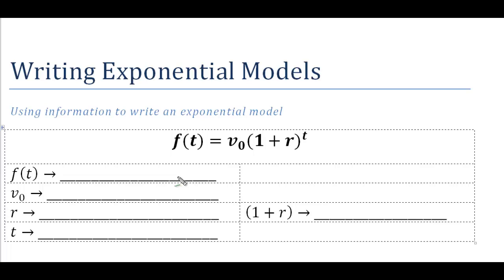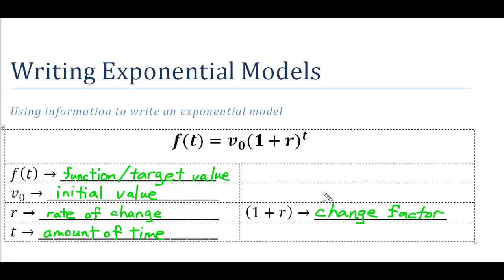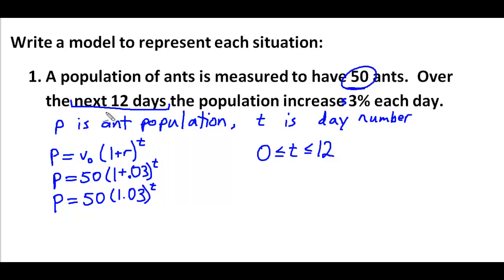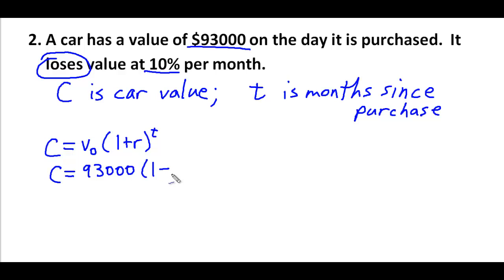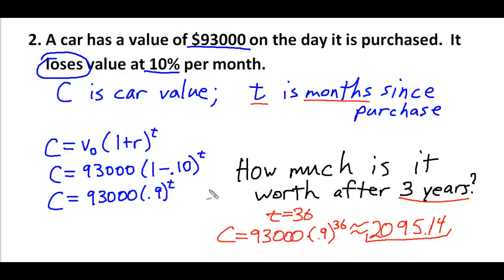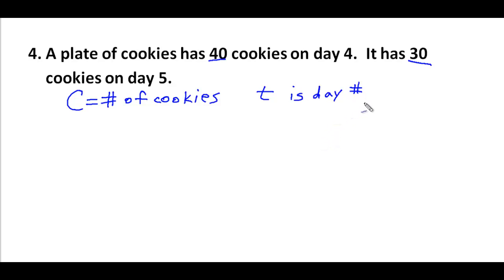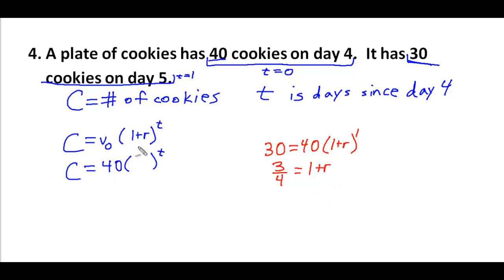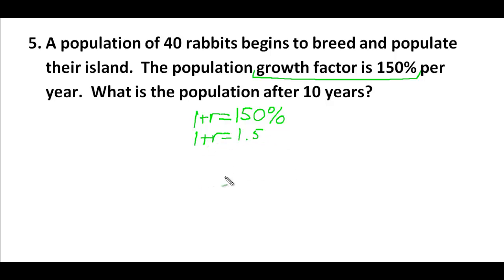Writing Exponential Models